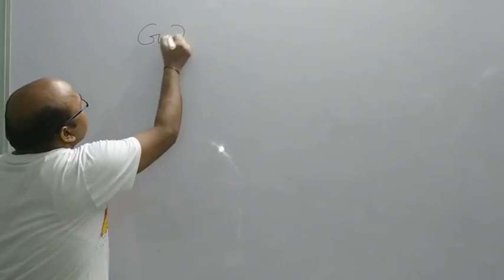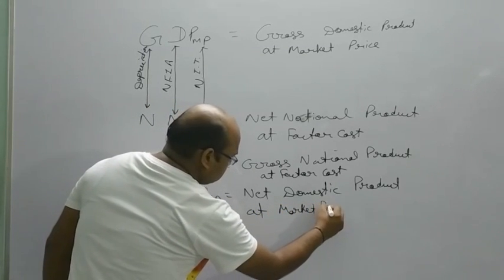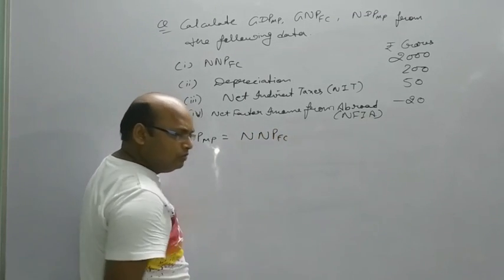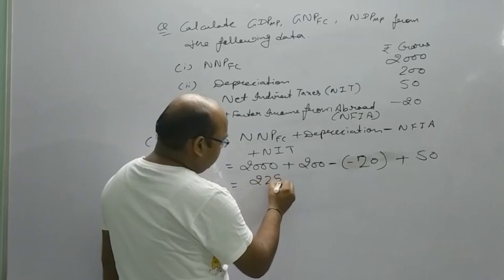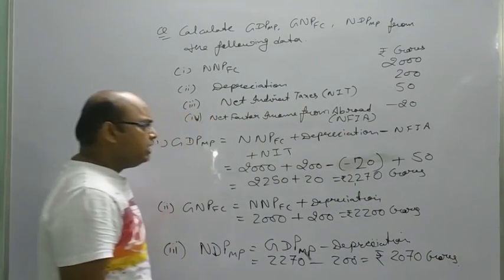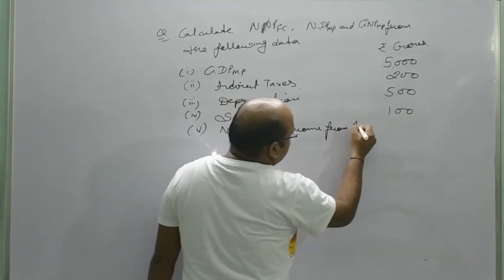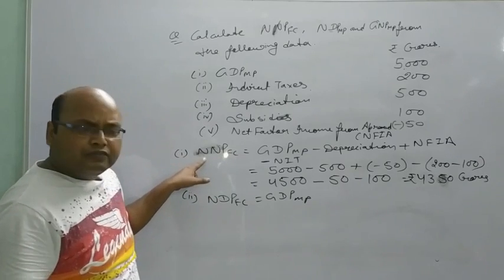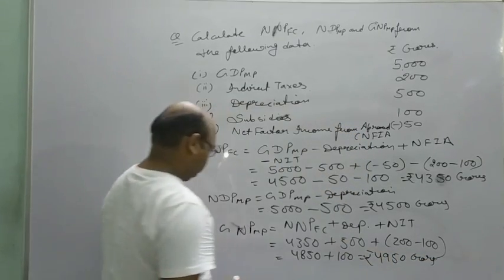Numerical Questions on Basic Concepts of National Income Class 2